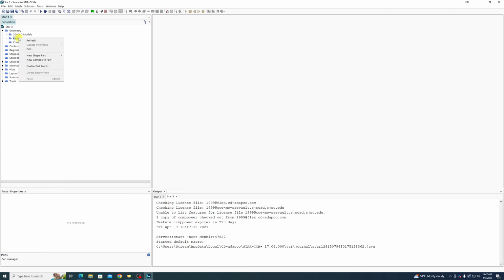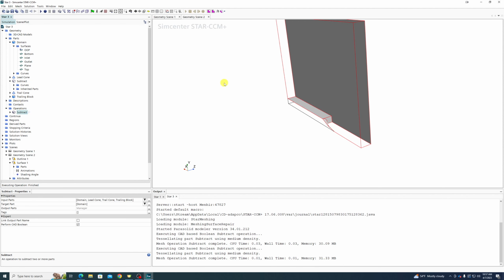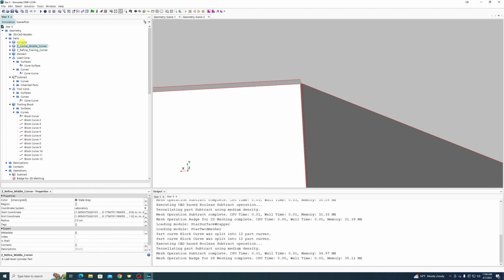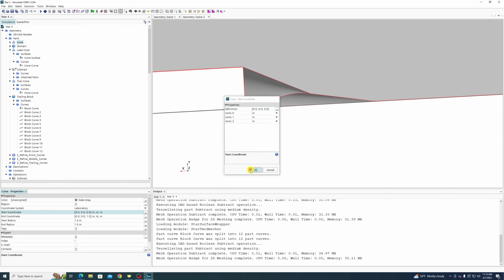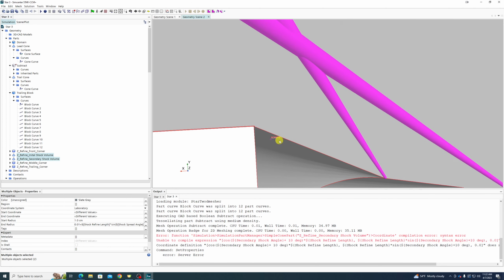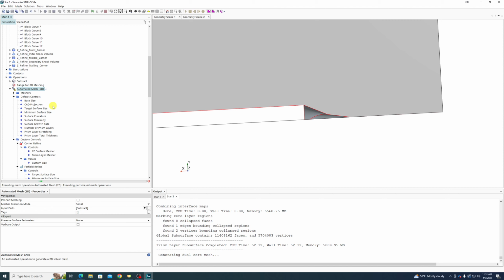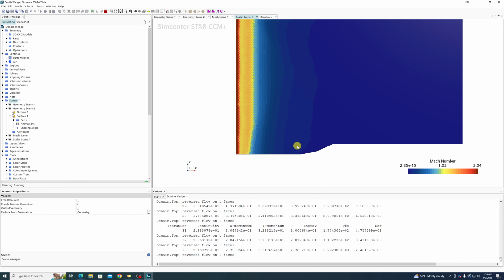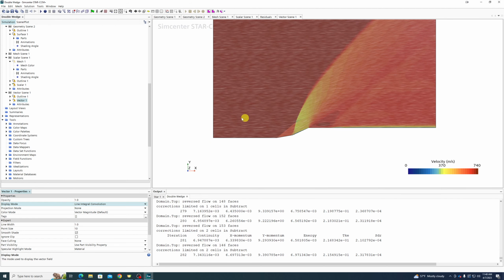STAR-CCM+ Supersonic Double Wedge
STAR-CCM+ Supersonic 2D Double Wedge